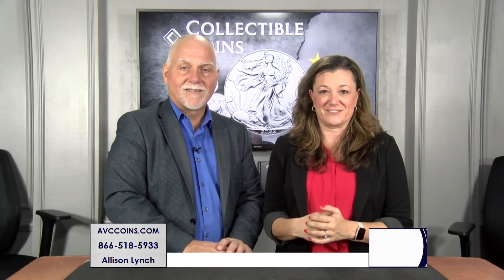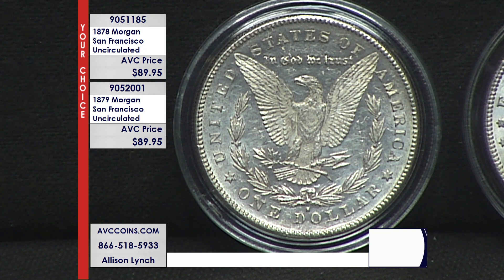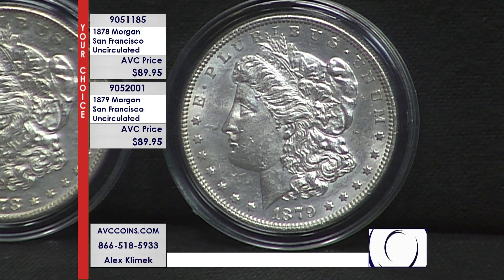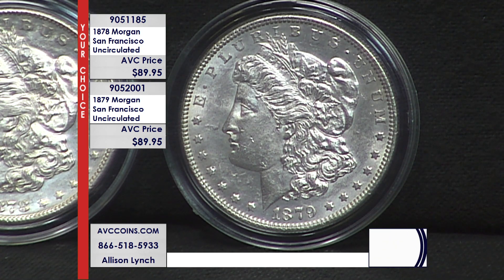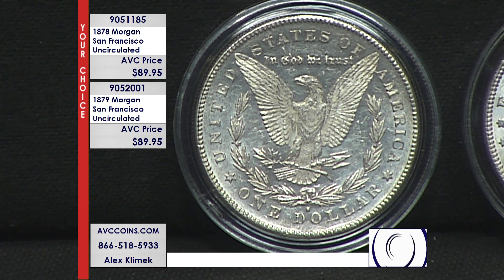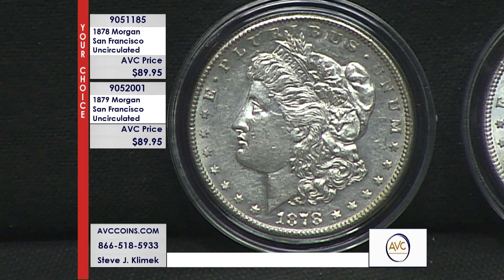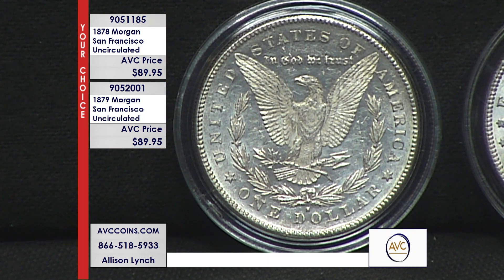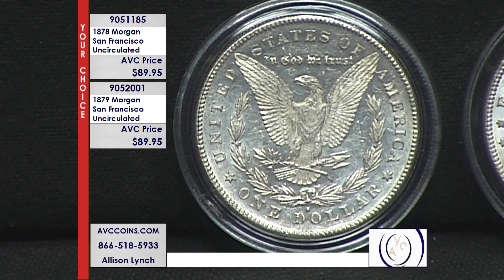1878 / 1879 Morgan Dollar - San Francisco – Uncirculated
1878 Morgan Dollar - San Francisco - Uncirculated